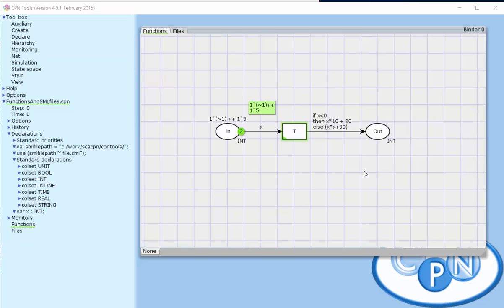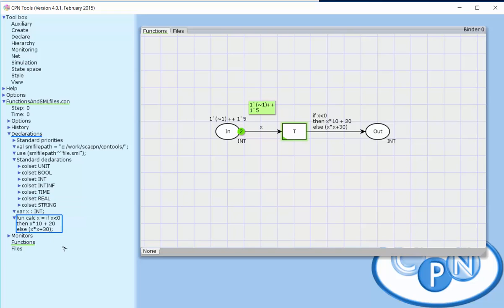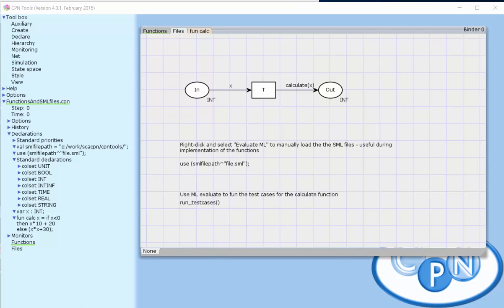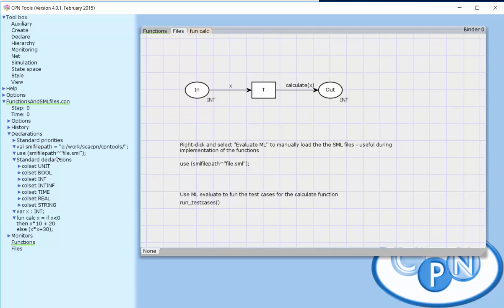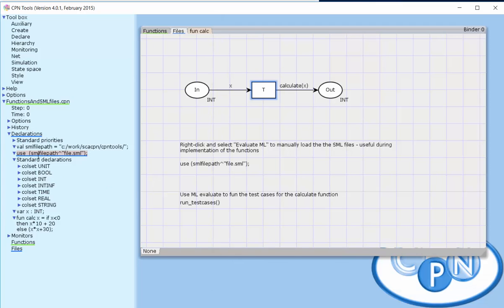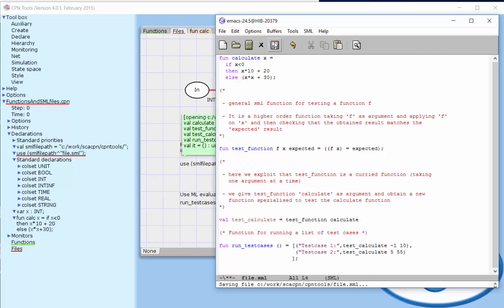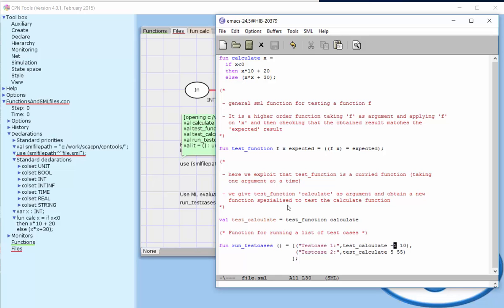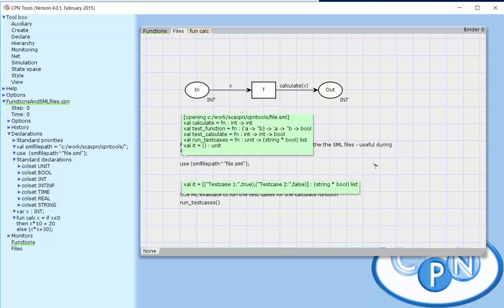CPN Tools: Working with functions and Standard ML files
The video illustrates how one can use function in arc expression and how the implementaiton of these functions can be moved into external files. It also shows a simple way in which one can perform testing of the function that have been implemented.